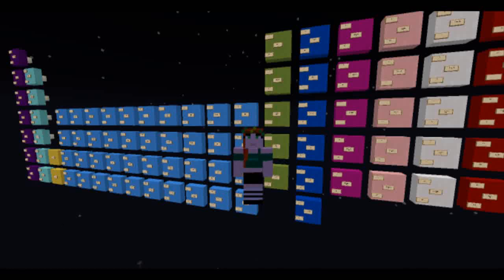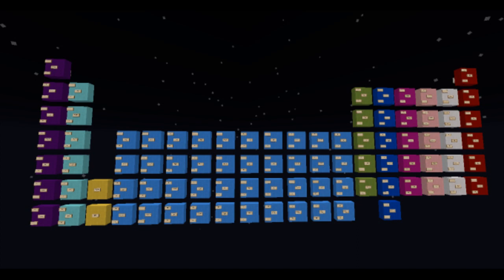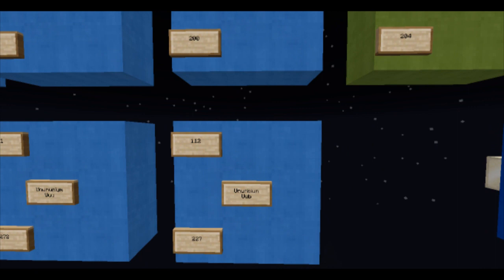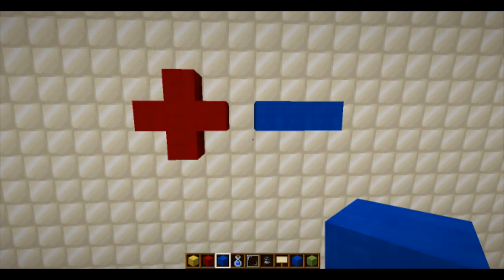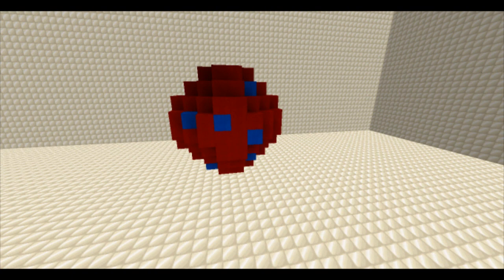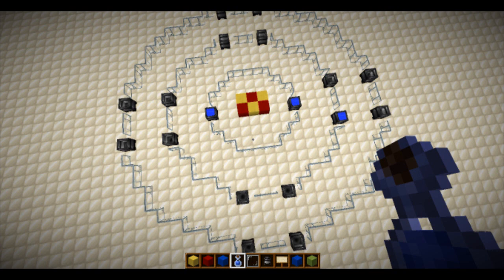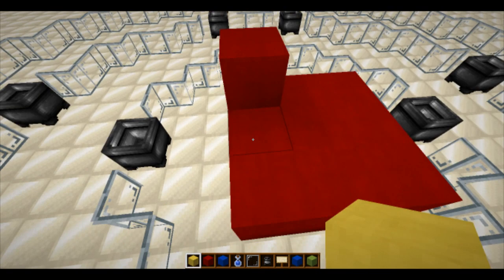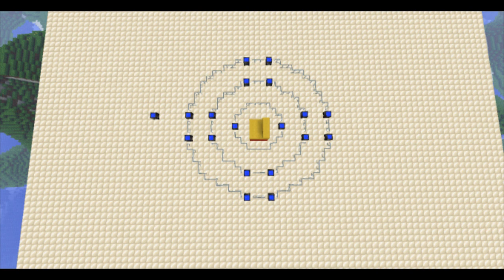Minecraft Science 003 - Atomic Structure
I look at some scientific ideas that interest me, this is generally going to be a free thought exercise talking about things I enjoy.  This is not intended as a political or theological statement, I'm not willing to discuss either of those.  Anyone talking about those on this will be removed from my channel.